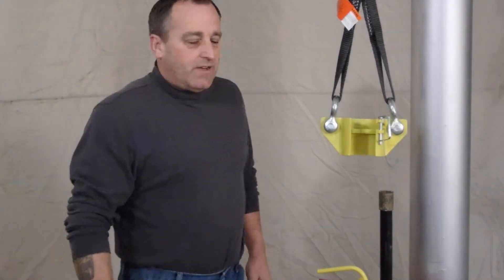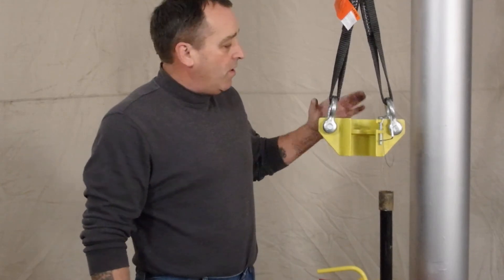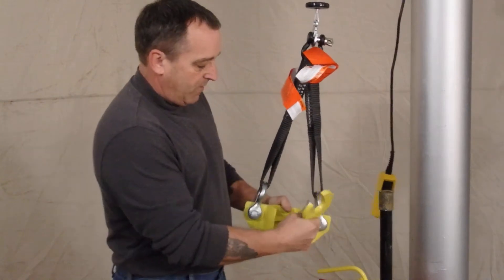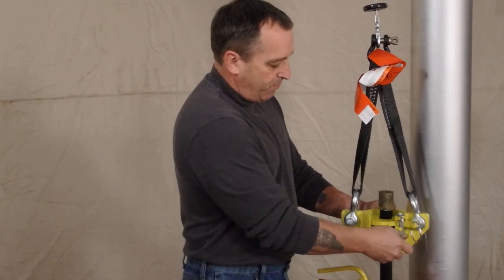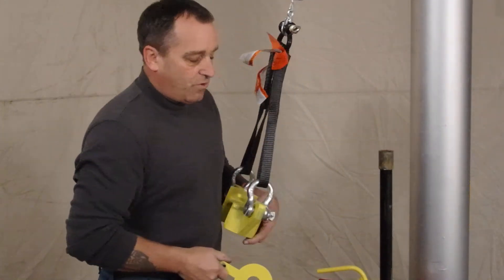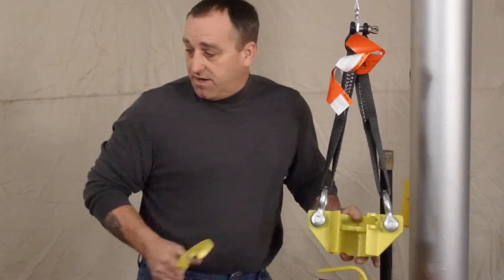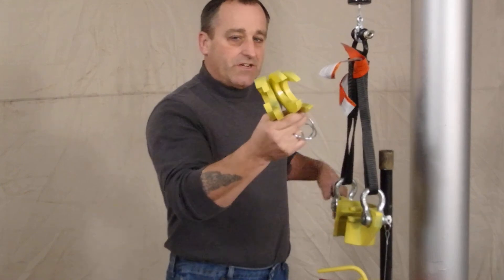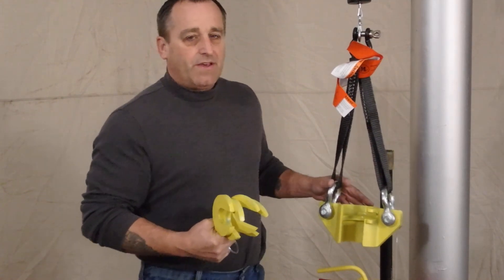Pro Pipe Puller by McGill Mfg.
Pro Pipe Puller demonstration video. How to pull well pipe with the Pro Pipe Puller manufactured by McGill Manufacturing. Pull 1", 1 1/4", 1 1/2", & 2" pipe with the same pipe elevator. Built to handle the heavy loads of deep submersible pump settings.